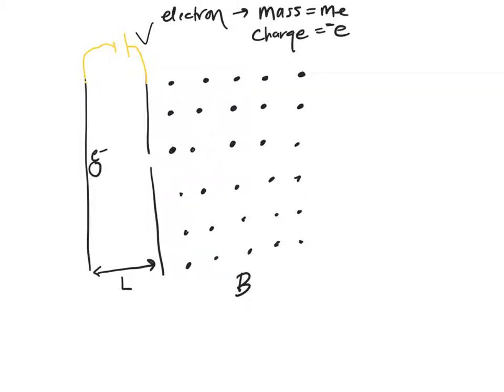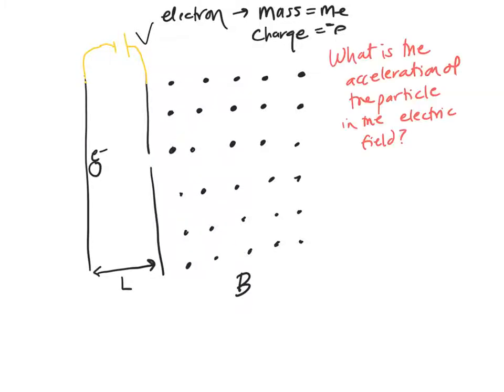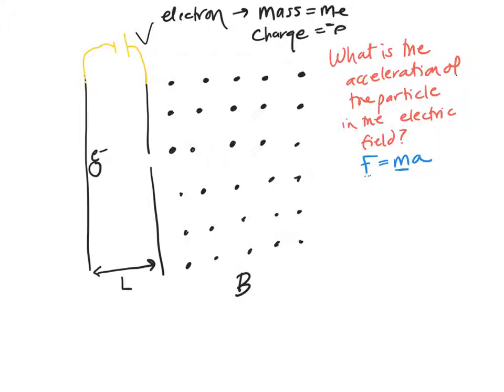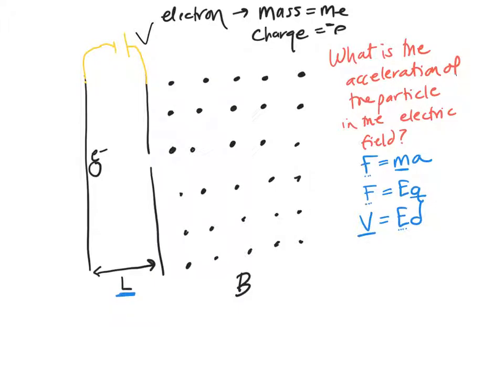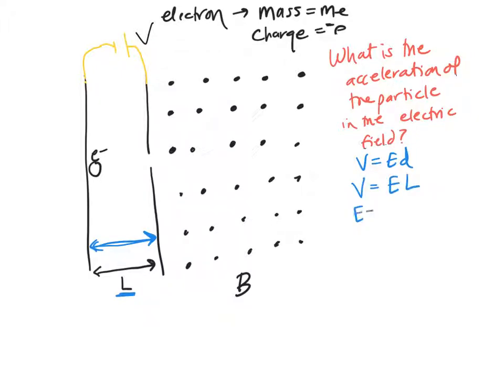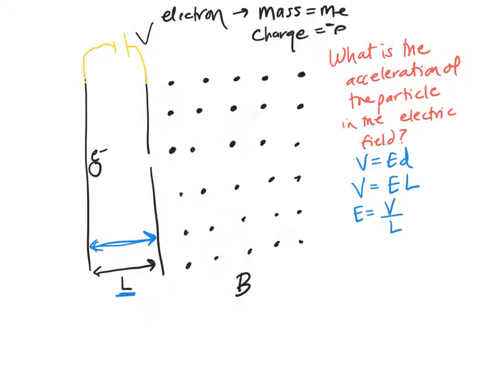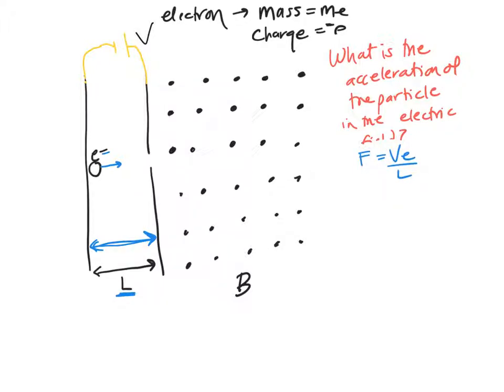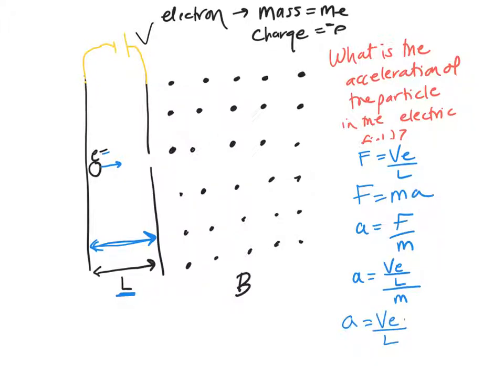Particle in a Magnetic Field No Numbers Part 2